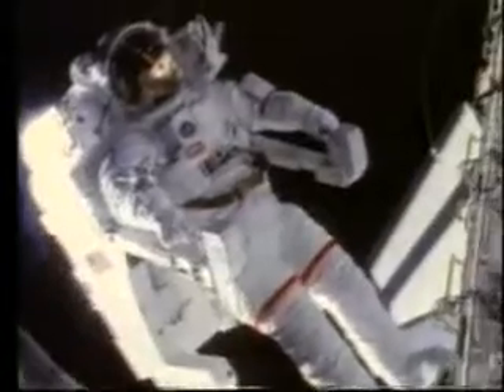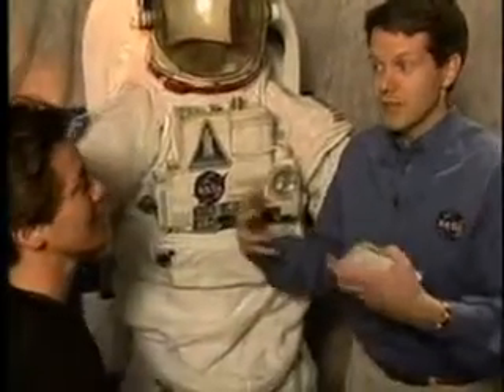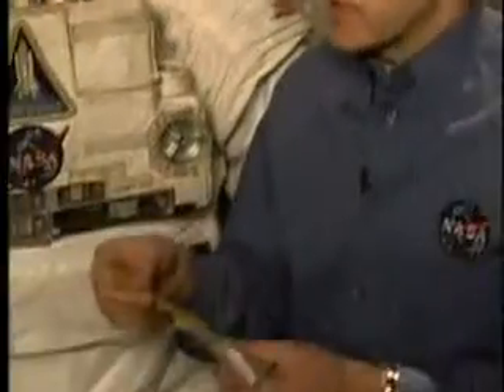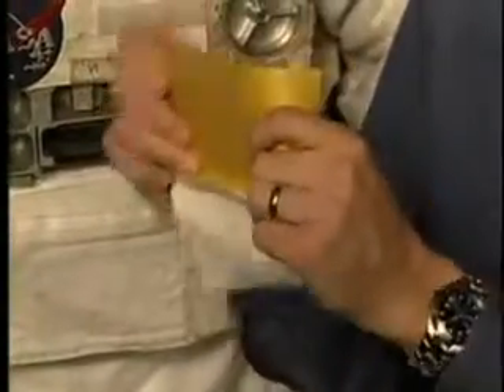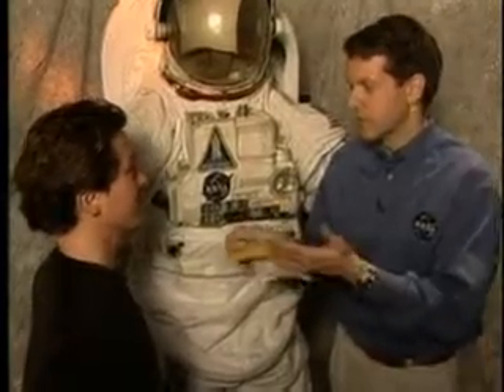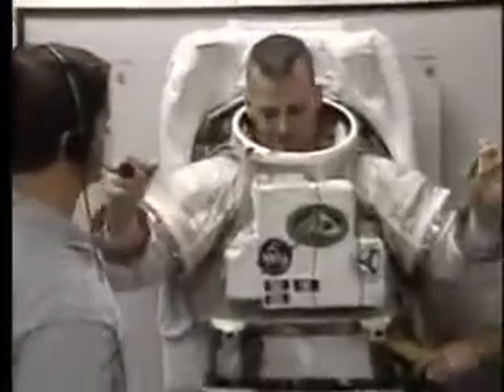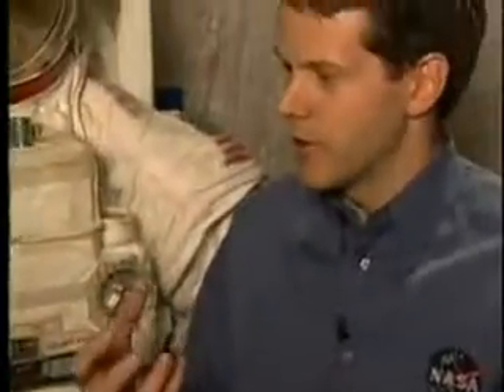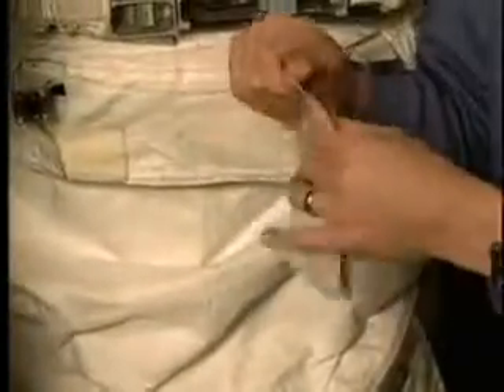Pressure Suit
Learn about spacesuits worn by NASA astronauts.